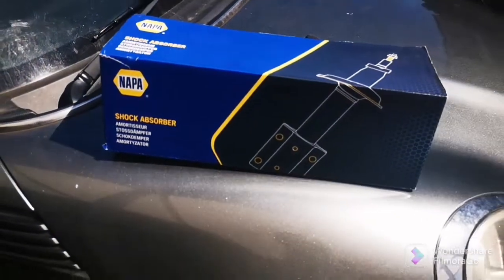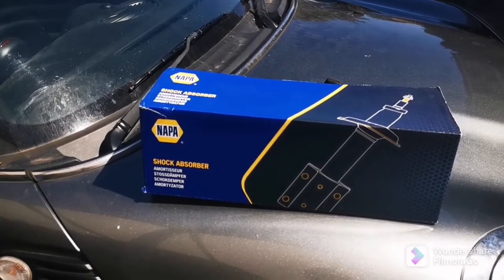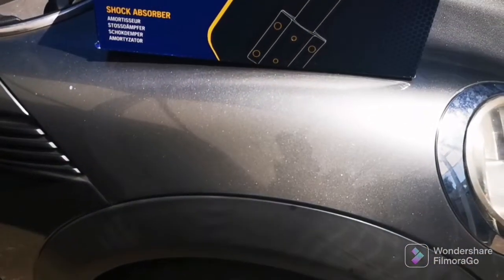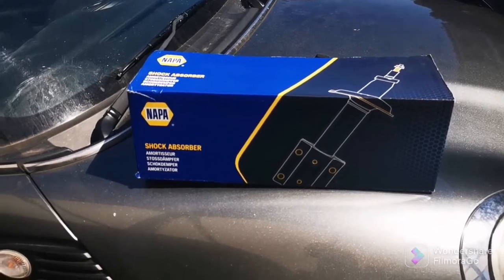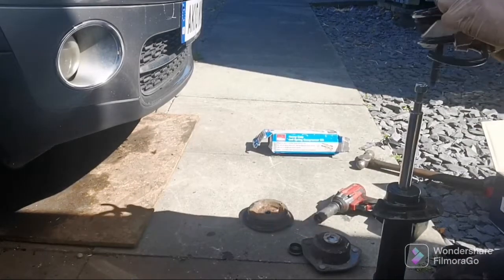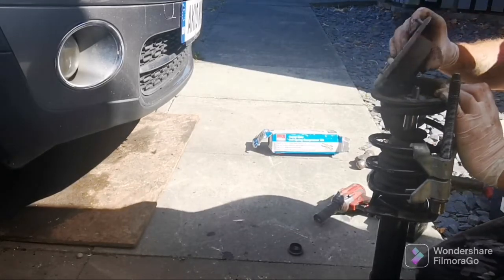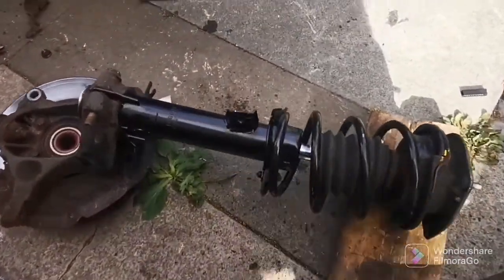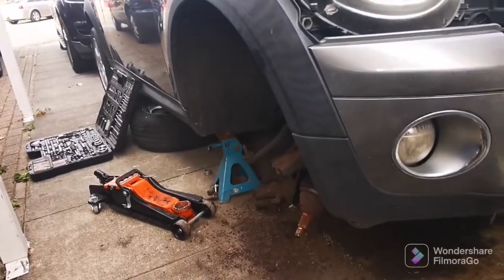How to fit a front shock absorber on a mini cooper r56 r55 Cooper D Cooper s Mot Fail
Mot failure leaking front shock on a 2010 mini cooper, how to save £££s and change it yourself.